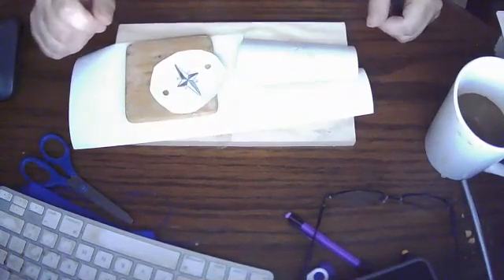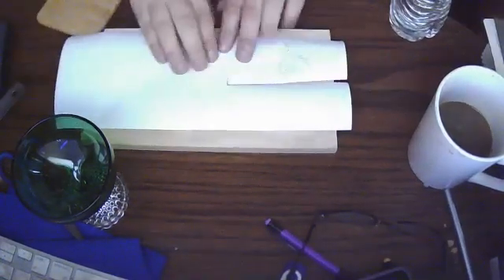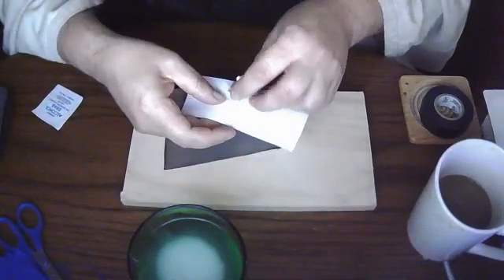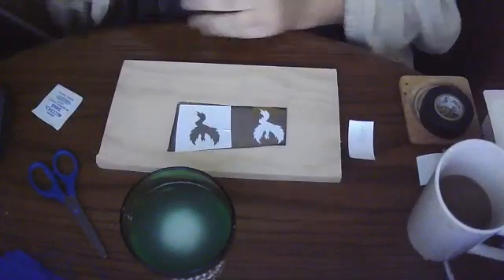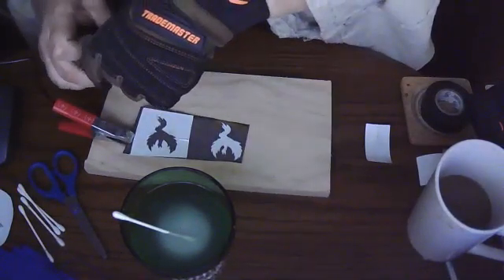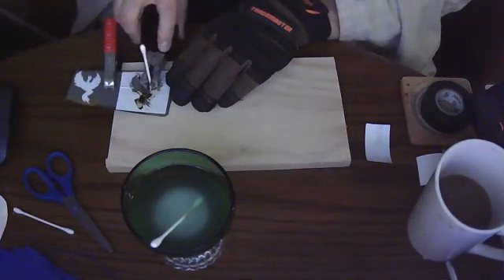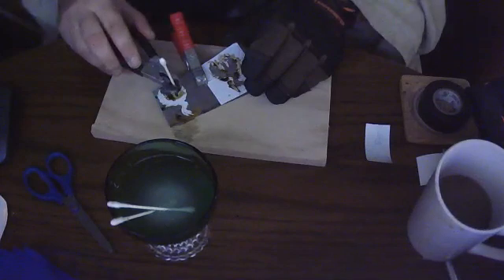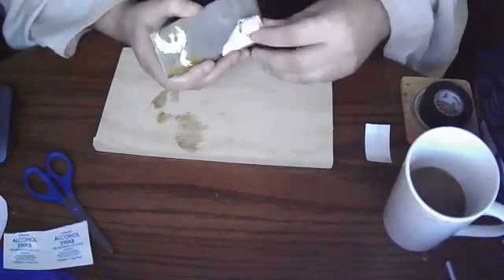Metal Etching with Mithus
Metal etching